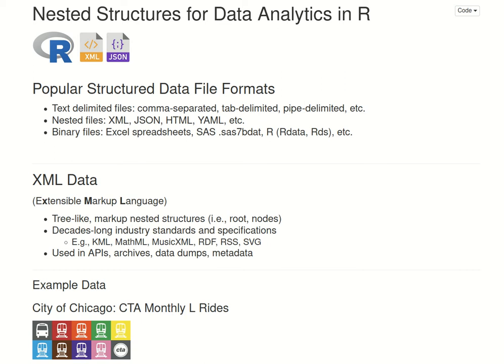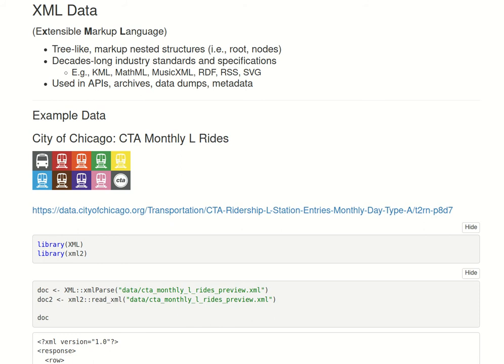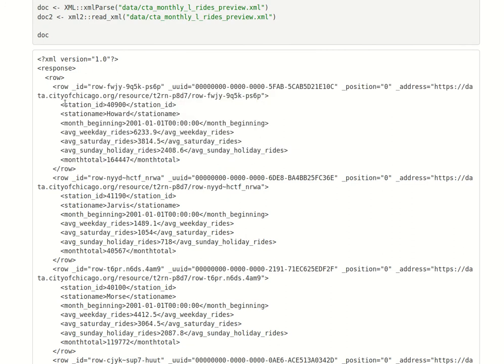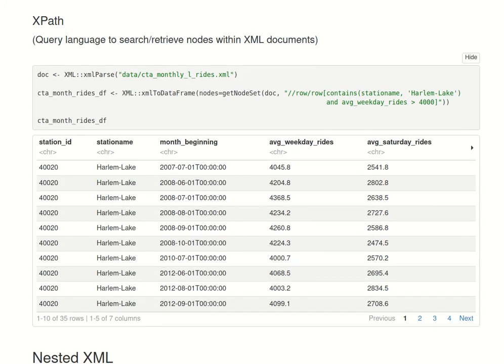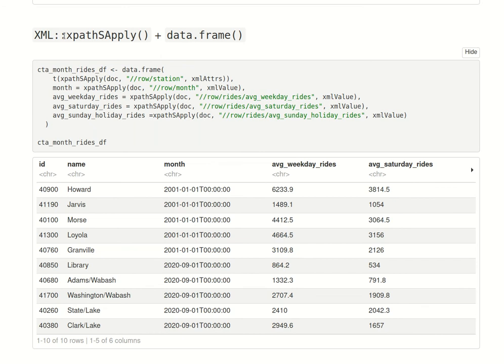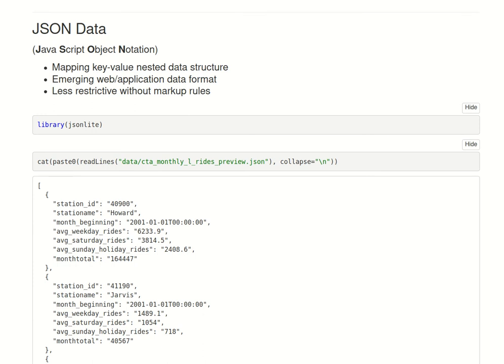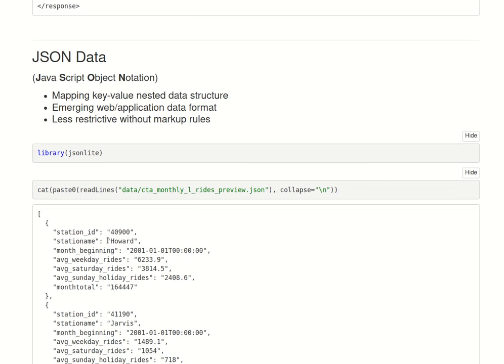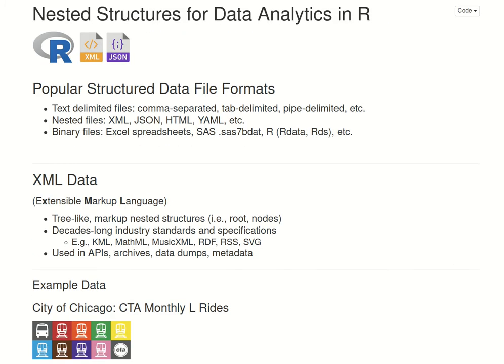Nested Structures for Data Analytics R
Short primer on XML and JSON data structures and how to import shallow and nested versions into R